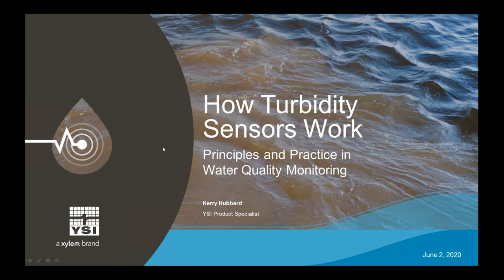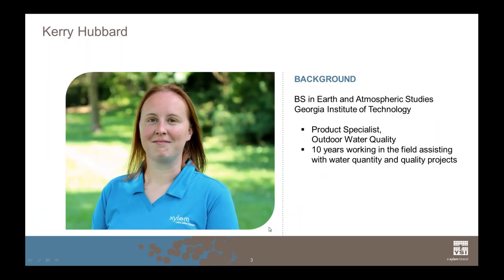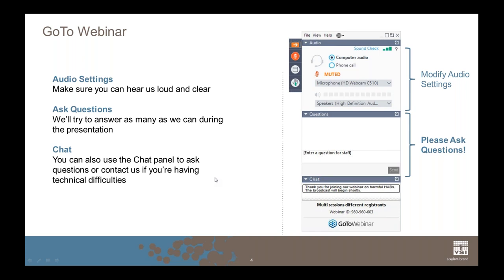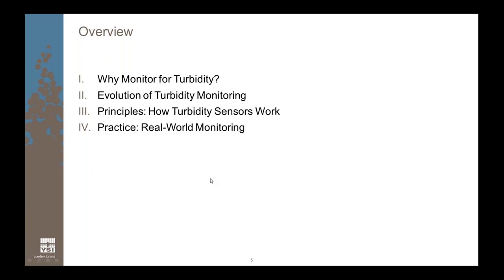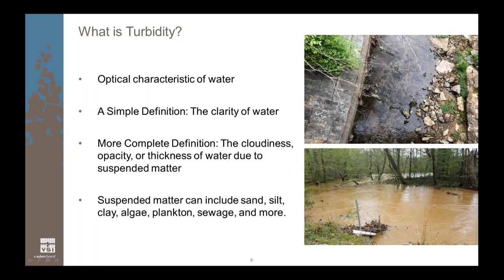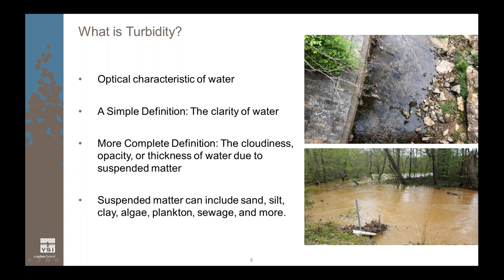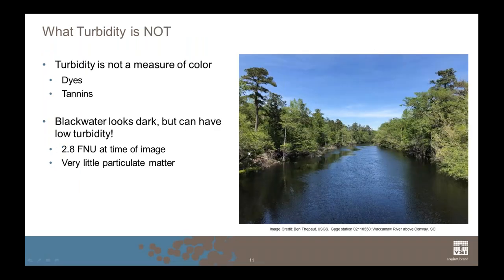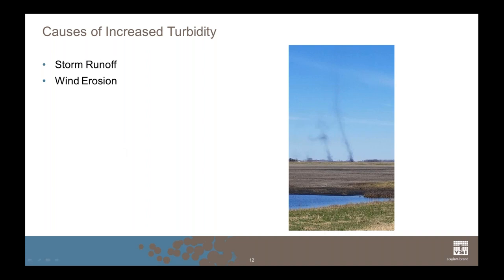Webinar - How Turbidity Sensors Work with YSI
In this webinar, we have Kerry Hubbard from Xylem USA defines turbidity and its causes to showcase the best means of monitoring both on the field and in the lab. We'll also showcase which YSI sensors and sondes are designed to work best with monitoring turbidity.

Topics Covered:
- Why monitor for turbidity?
- Evolution of turbidity
- Principles on how turbidity sensors work
- Best practices for real-world monitoring